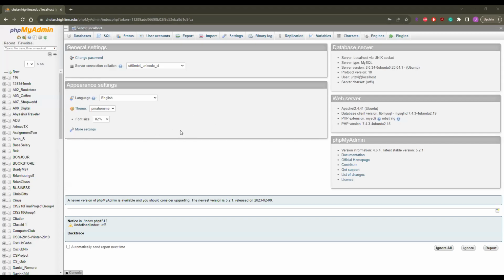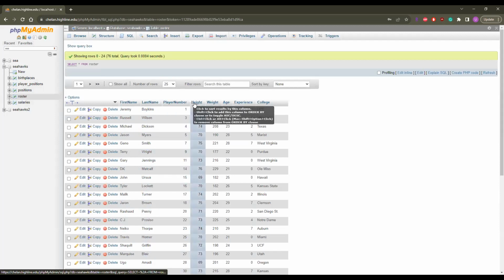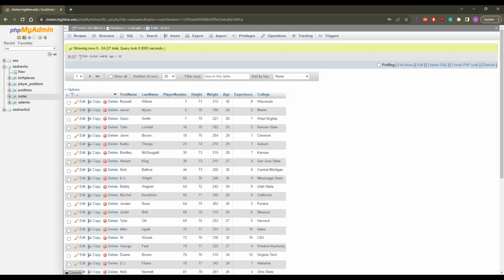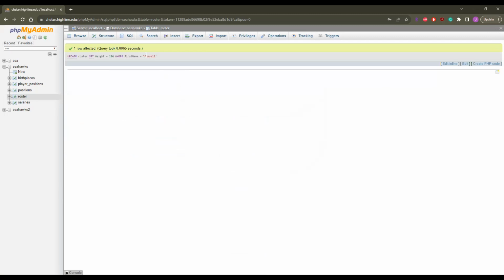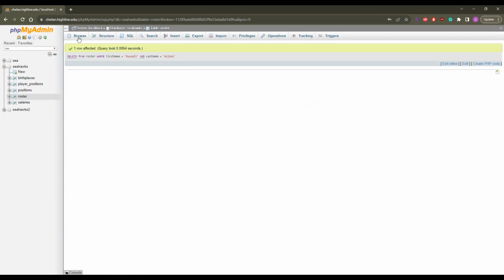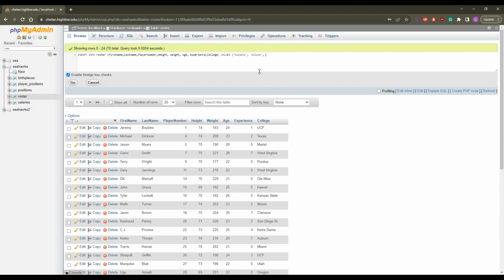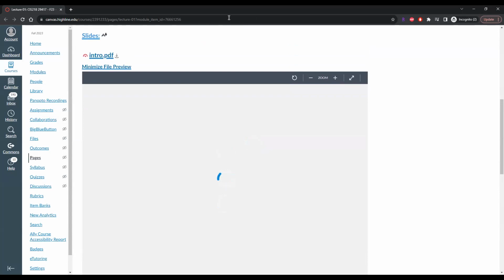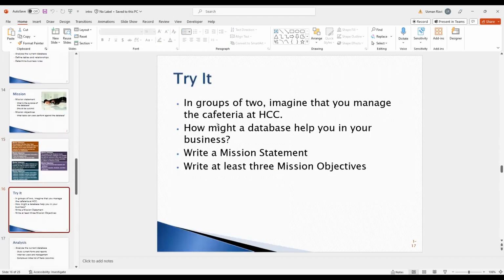Select, Insert, Delete, Update SQL statements